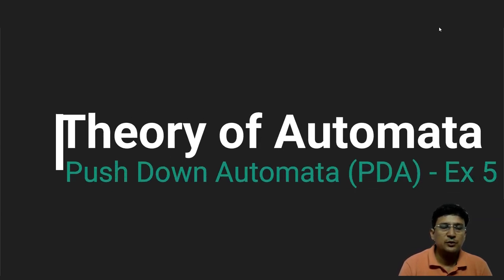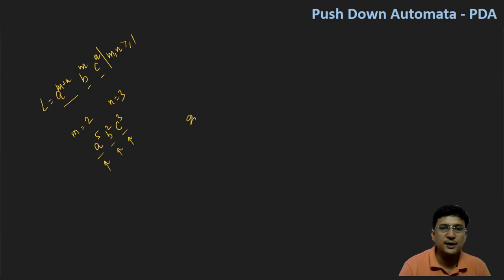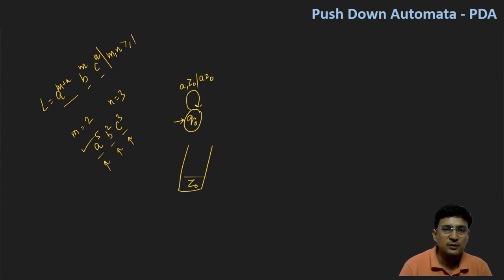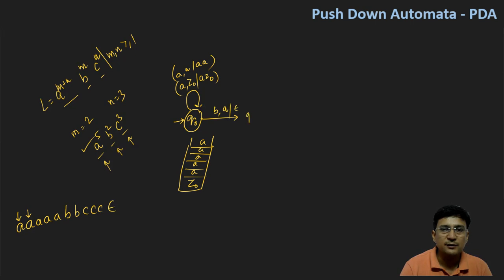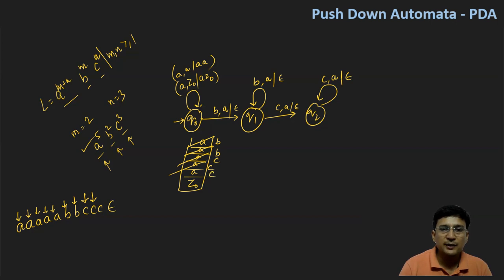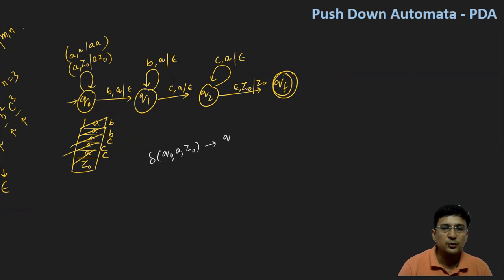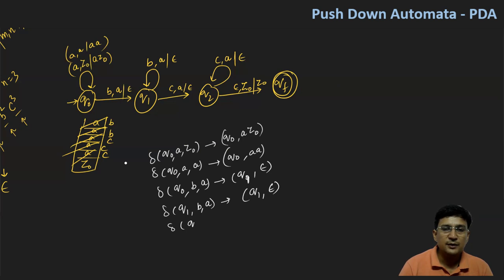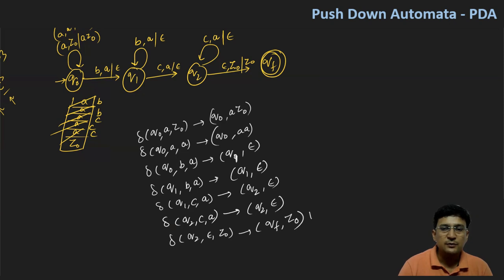PDA - Push Down Automata || Example 5 || a^m+n b^m c^n